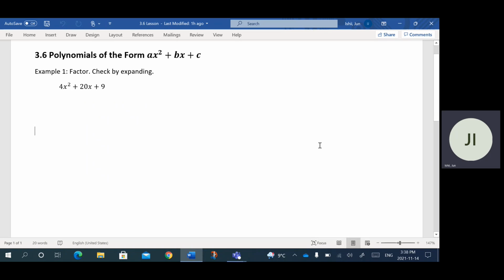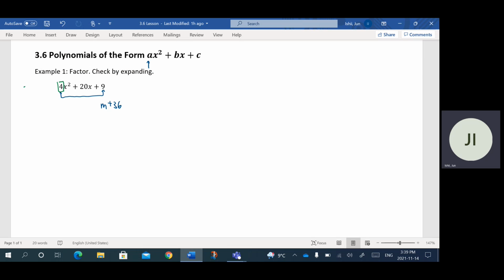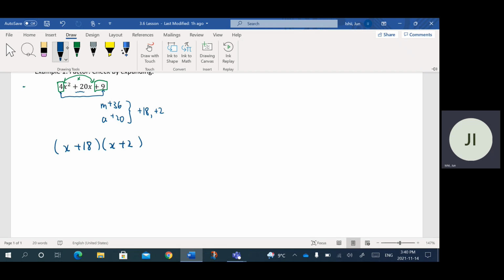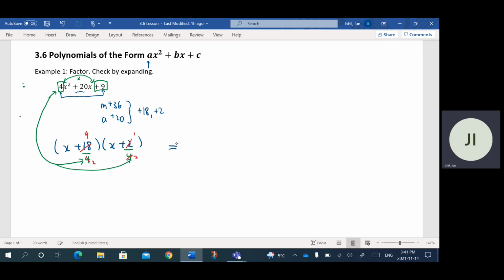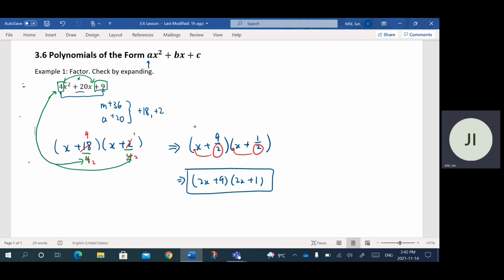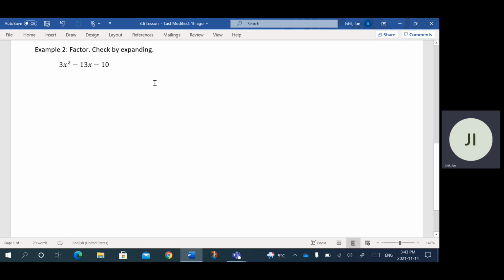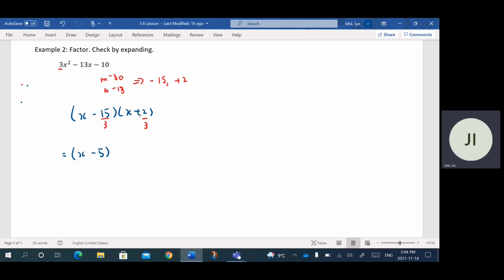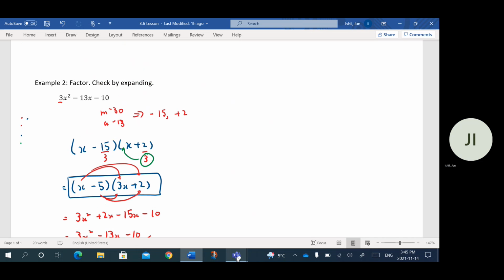3 6 Polynomials of the Form ax^2+bx+c